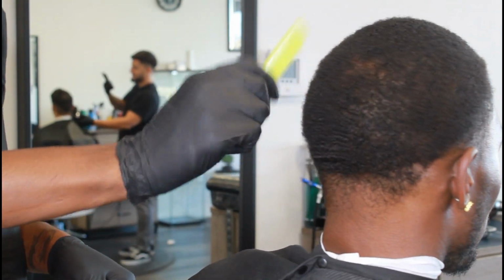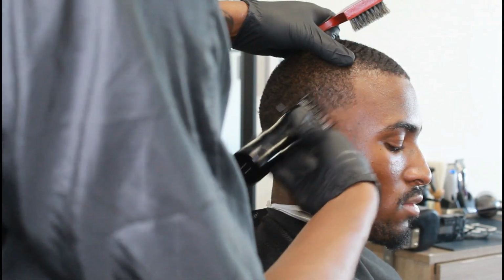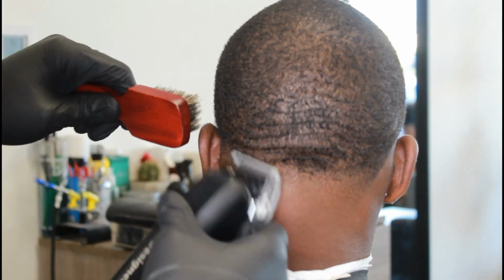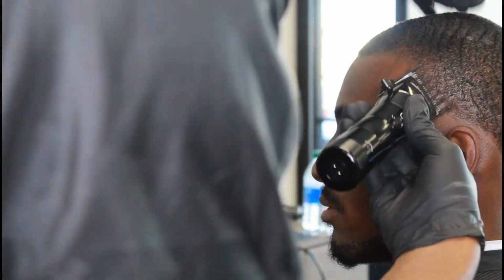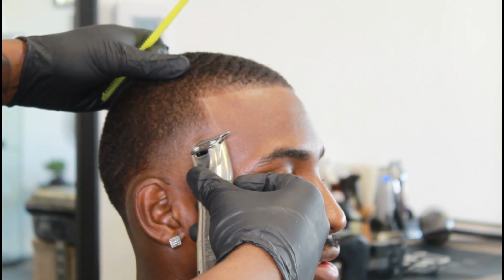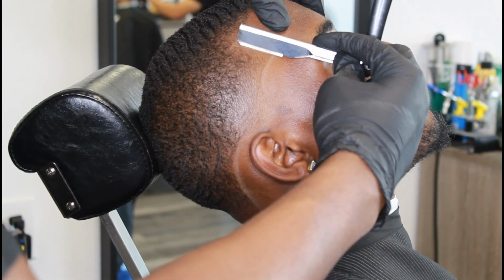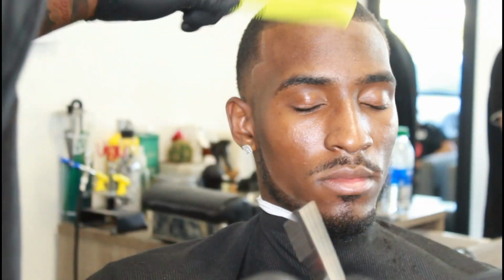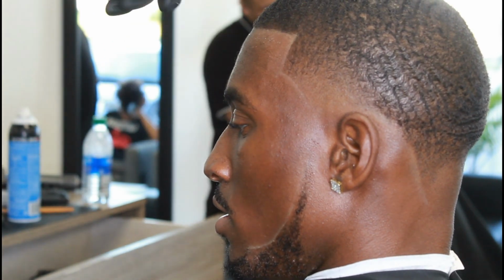Crispy taper & lineup transformation / Barber tutorial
Youtube I'm baaaaaaack ! this time bringing you guys dope taper fade tutorial with lots of gems. Stay Blessed.

Wahl Legends

Andis t-Outliners

Barber Magic Pencil

Andis Slimline Pro Li

Brauns series 7 shaver

Wahl Cordless Designers